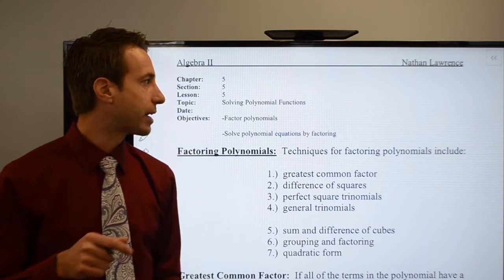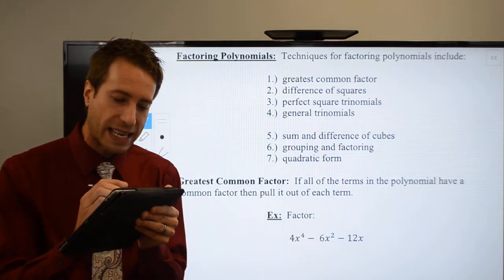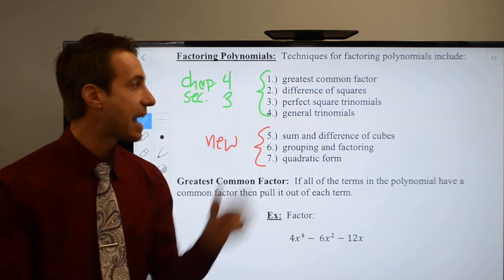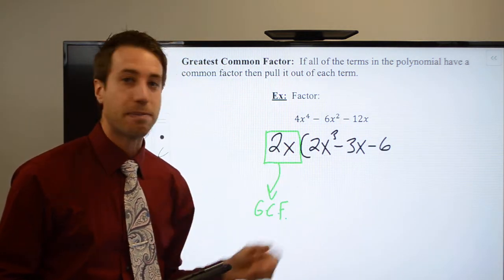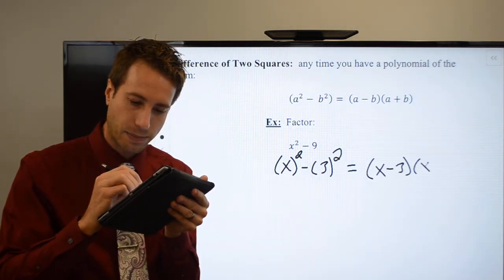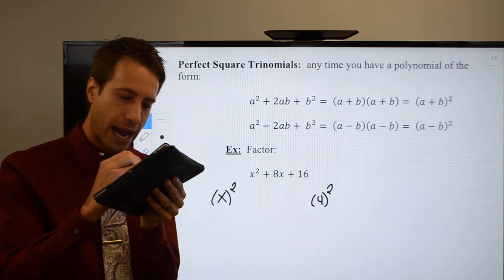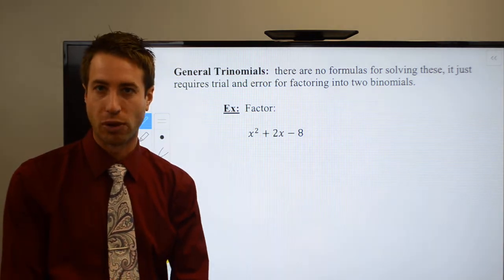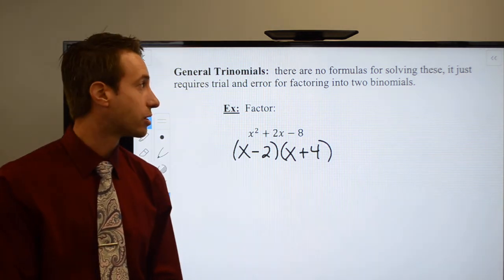Solving Polynomial Functions Part 1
Chapter 5 Section 5 Solving Polynomial Functions Part 1